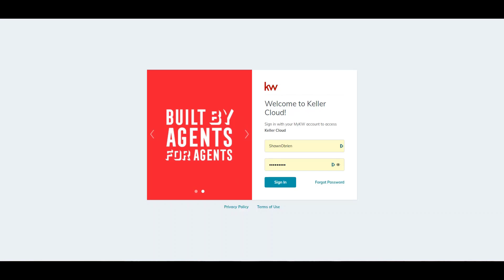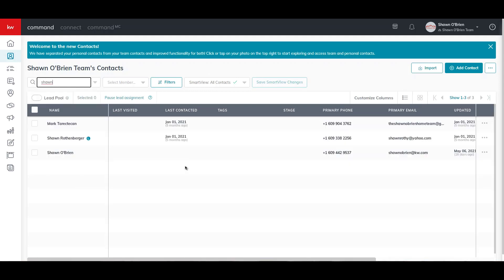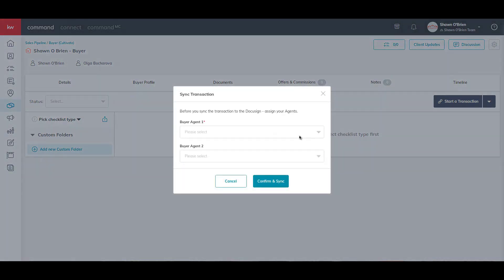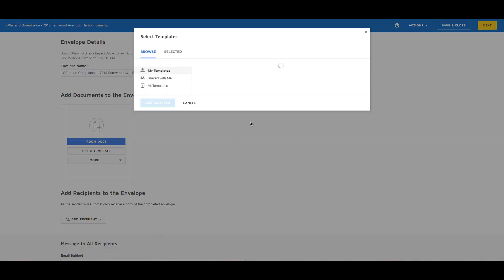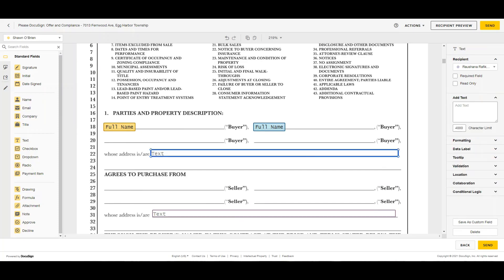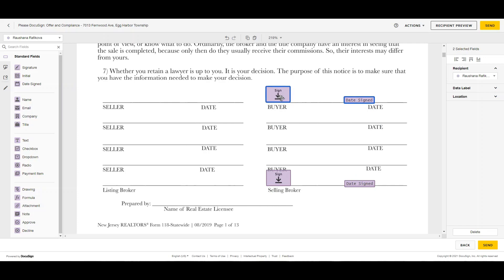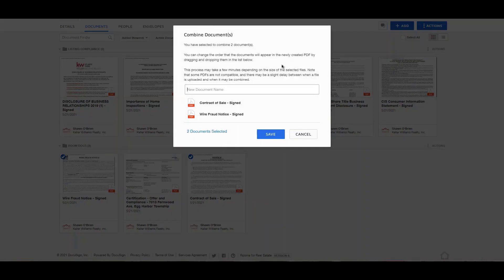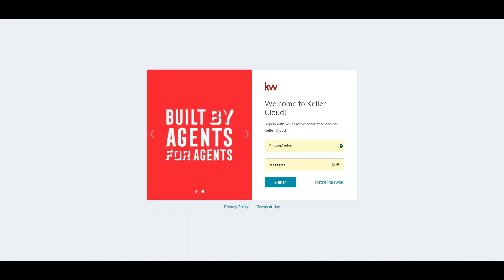Buyer Transaction Tutorial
A how-to for completing a Buyer Transaction.